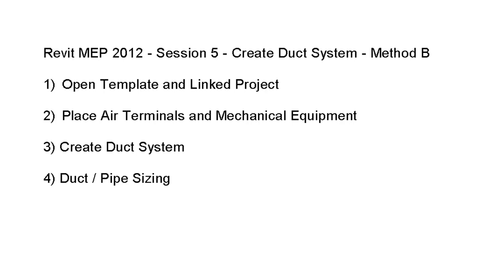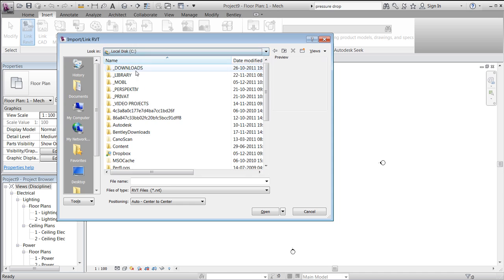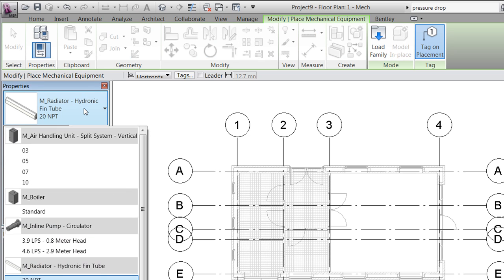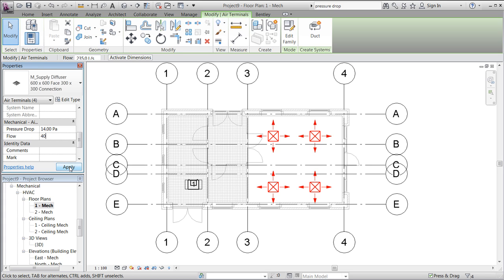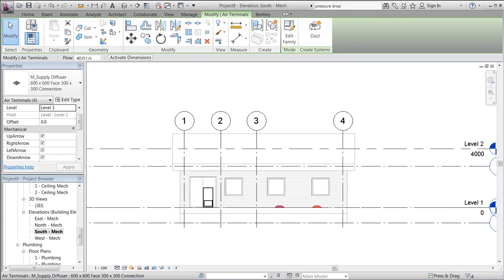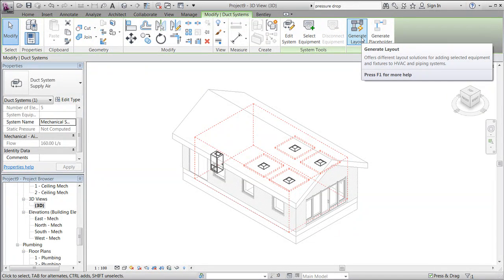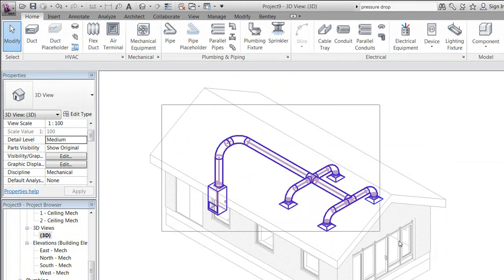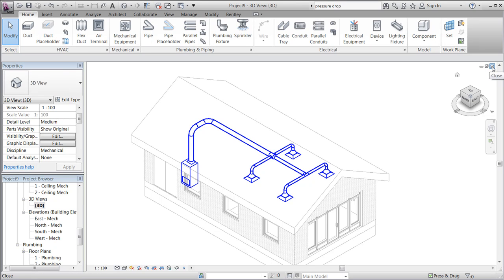Revit MEP 2012 - Session 5 - Create Duct System.mp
Revit MEP 2012 - Session 5 - Create Duct System - Method B
1) Open Template and Linked Project
2) Place Air Terminals and Mechanical Equipment
3) Create Duct System
4) Duct / Pipe Sizing